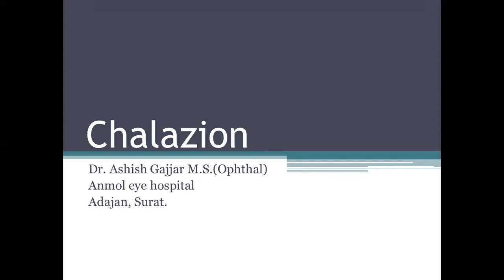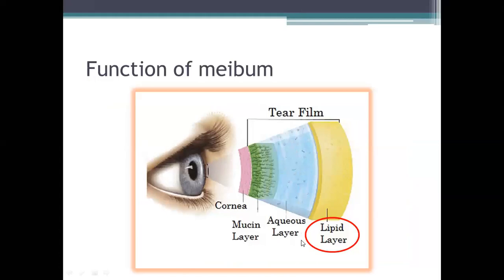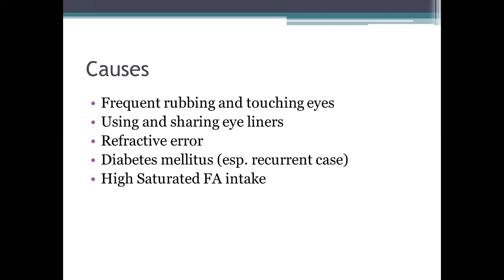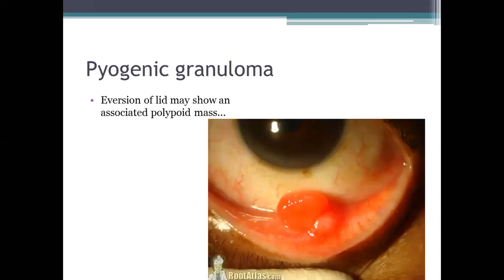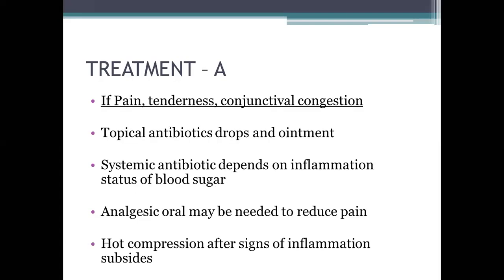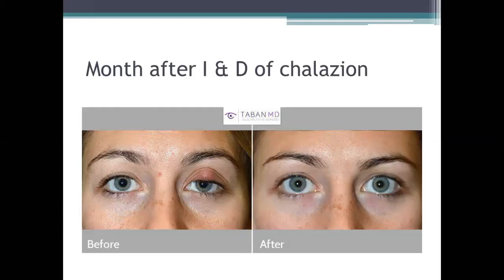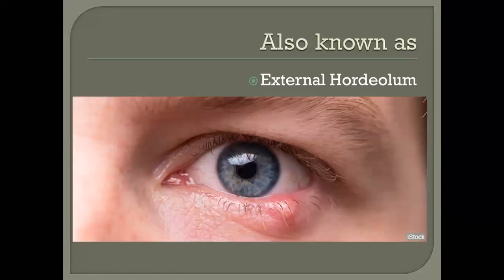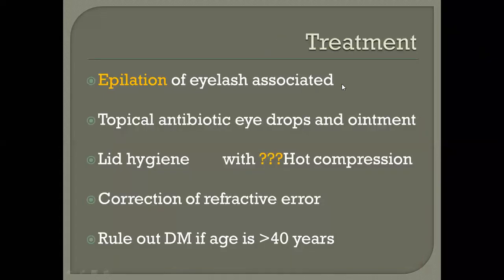Chalazion-Stye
Explaining common two cause of Eyelid swelling
Ophthalmology, Optometry, Lid swelling,
N.B. Photographs taken from the internet for education purpose only